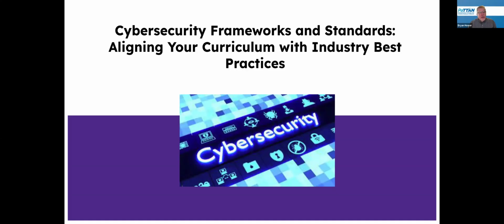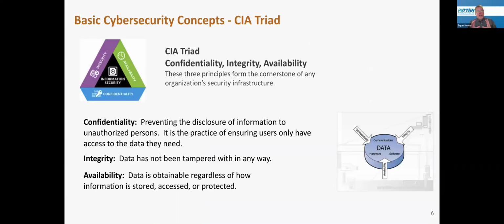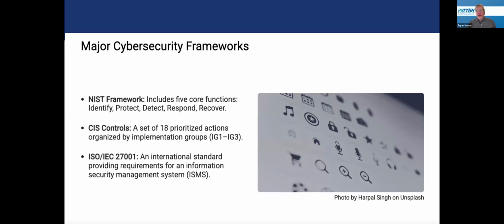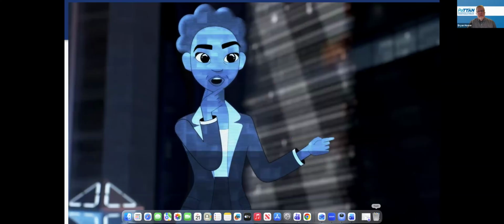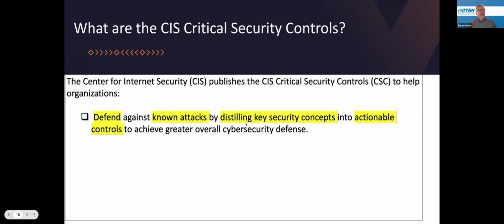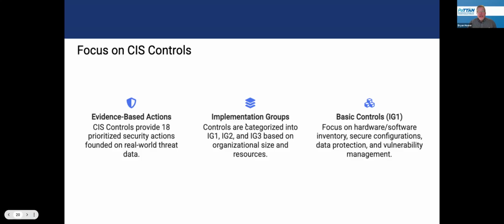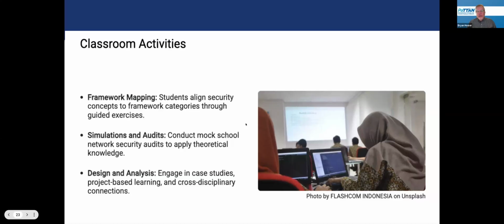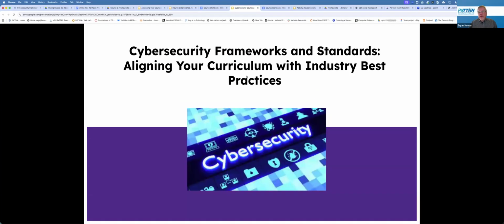Micro-credential: Cybersecurity Frameworks and Standards: Activity 1